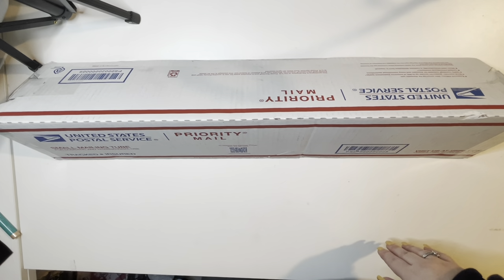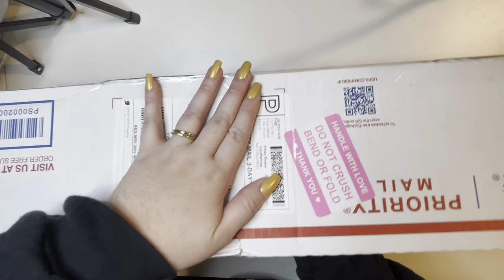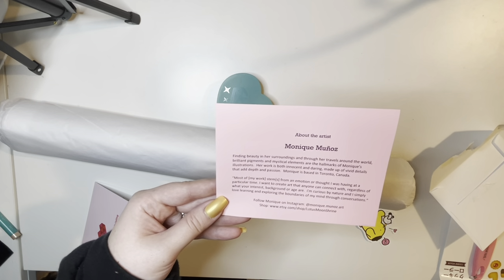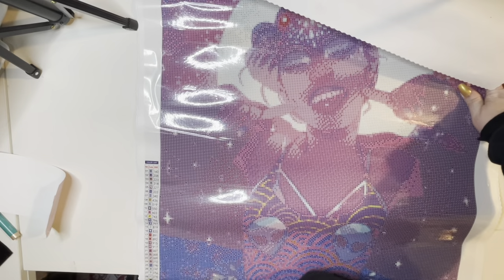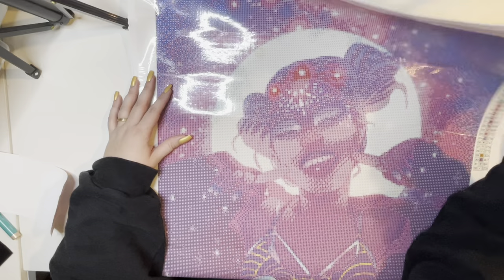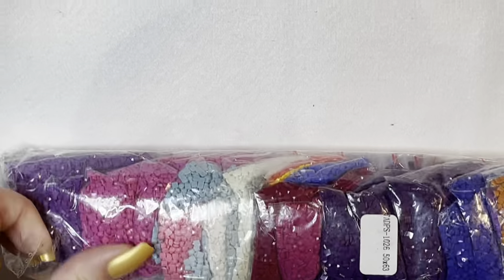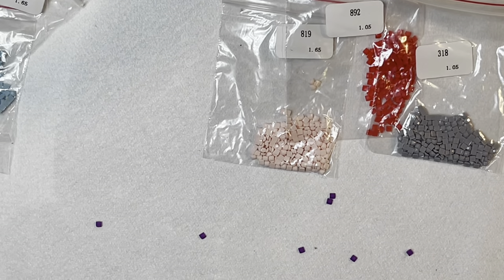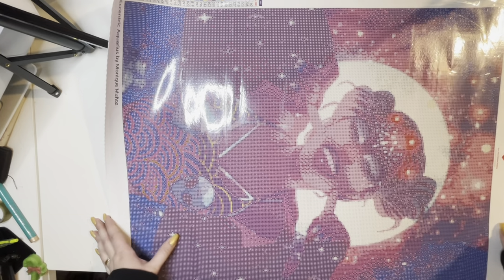Unboxing Eccentric Aquarius from True Artist Diamond Painting! STUNNING Its Almost Aquarius season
🥰Hello🥰

In today's video we will be unboxing two pieces from True Artist DP

Eccentric Aquarius by Monique Munoz

*CraftsyArt AbigailMarie
Cateared 10Abigail